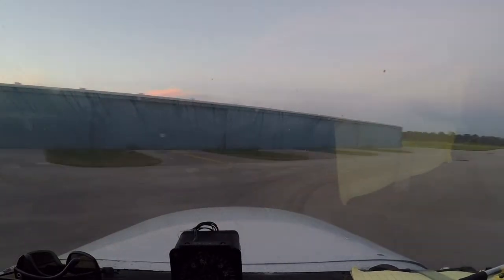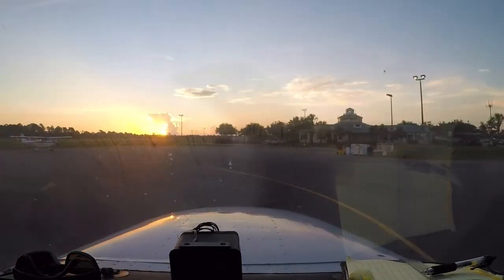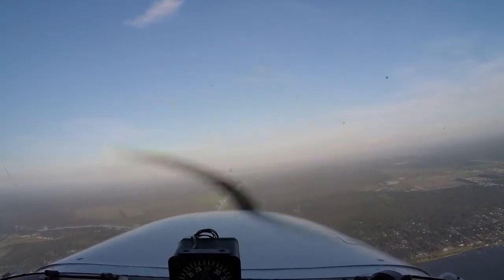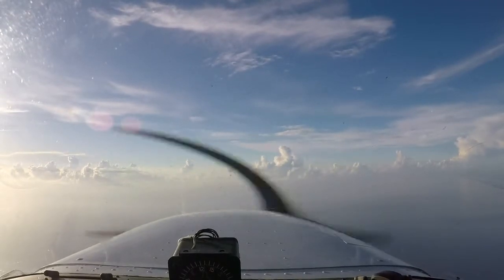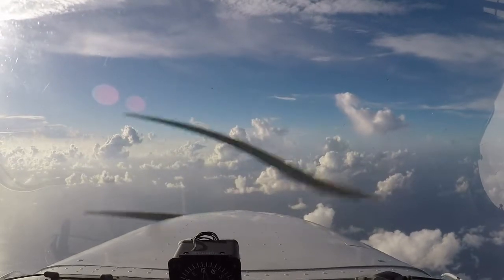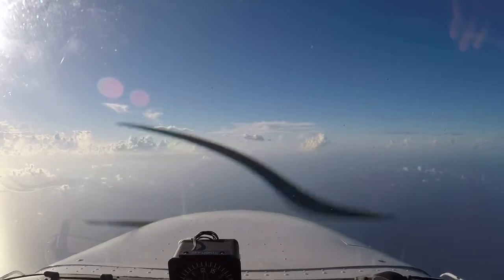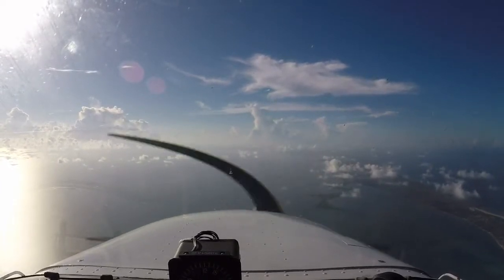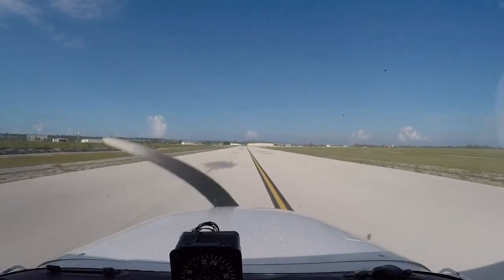My 18th flight lesson! Part 1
This video is a fun/training flight where we fly from Valkaria (X59) to Sebastian (X26) for some fuel (since Valkaria's fuel pumps are still down), then we head to Grand Bahama international (MYGF) for a quick overnight stay. See the 2nd part for our return flight.